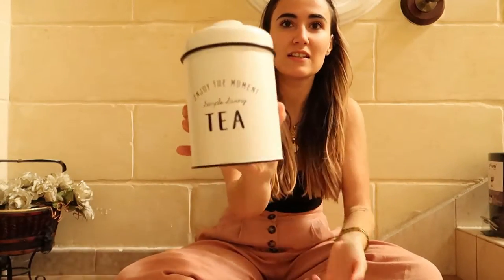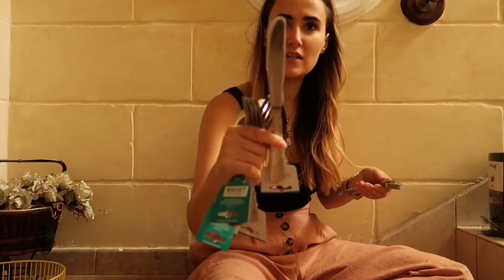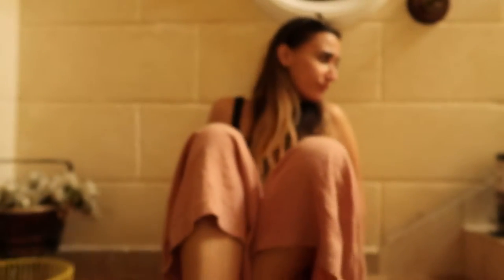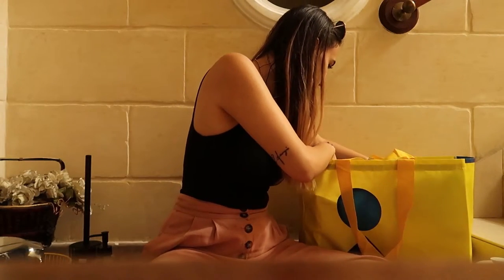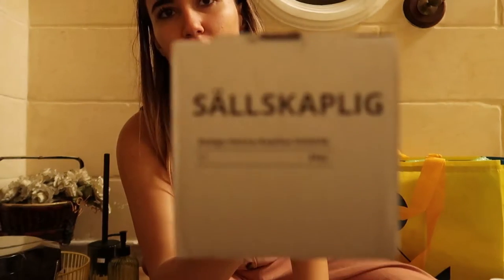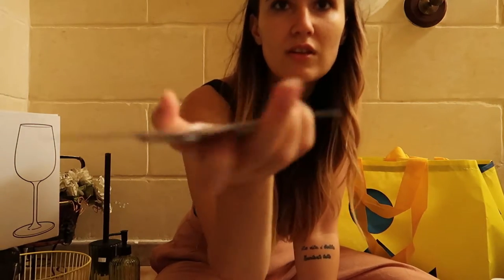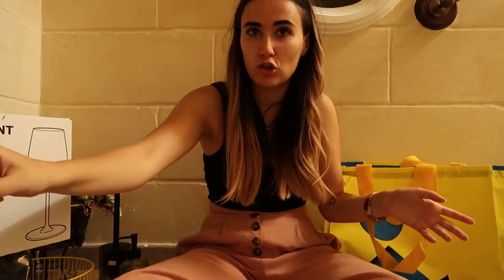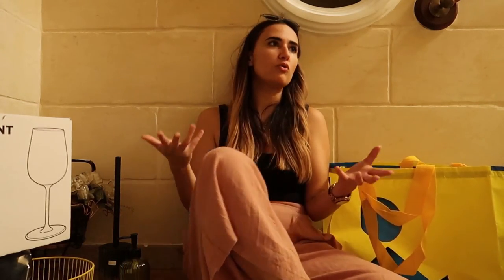Vlogtober Day 11 : Homeware Shop | Atrium & Homemate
On day eleven of Vlogtober join us Homeware Shopping :

Atrium
Homemate
Lunch in Valletta

Enjoy x